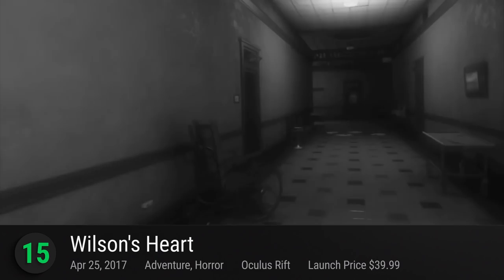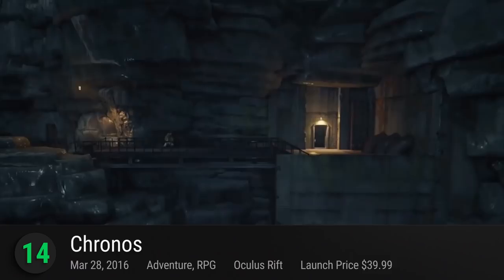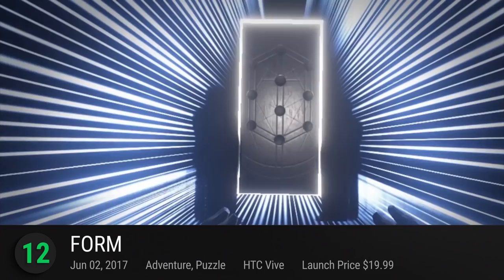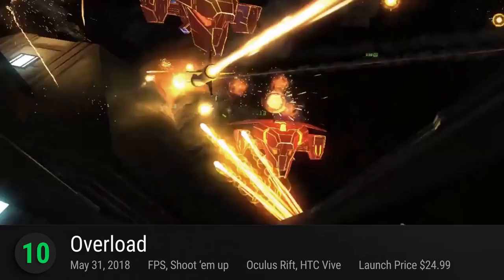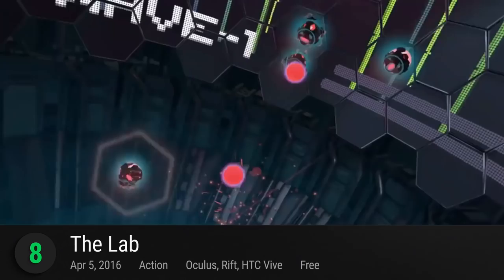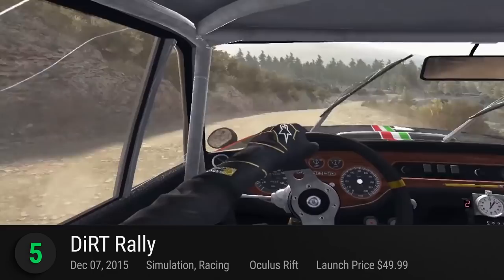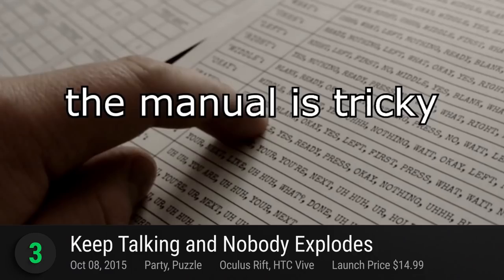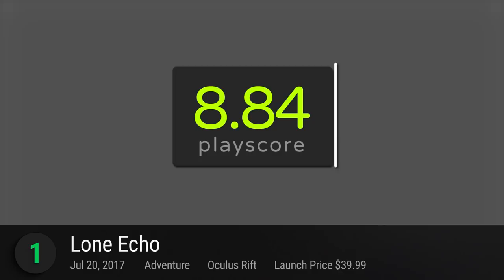Top 15 VR PC Games of All Time | whatoplay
- Full, updated list of the best virtual reality games for the PC.

Ranking of the top Oculus Rift and HTC Vive compatible games for your desktop or laptop gaming rig. These are the highest-rated VR releases based on the playscore, a rating that combines critic and gamer reviews.